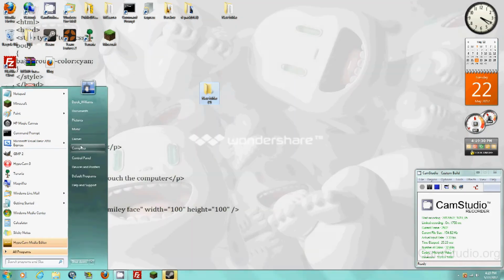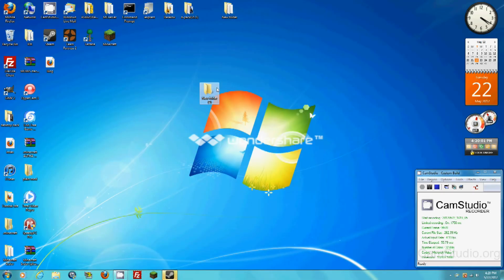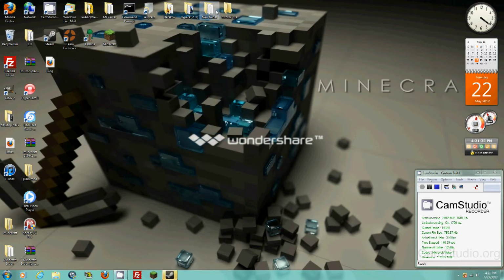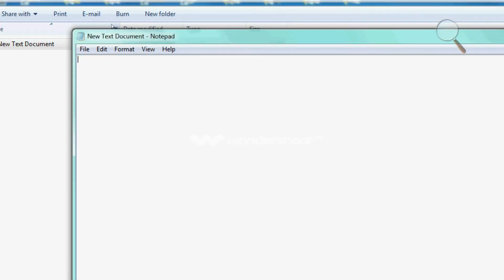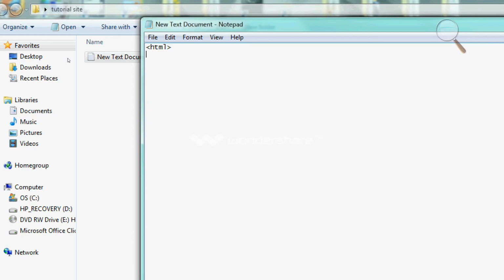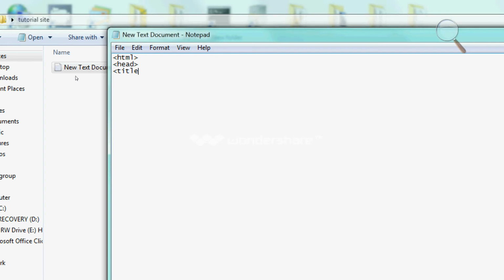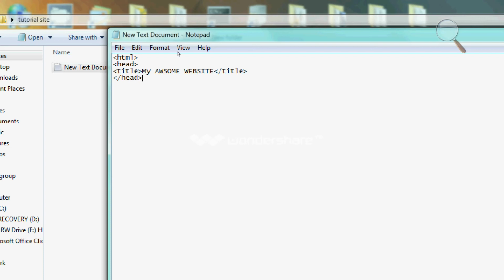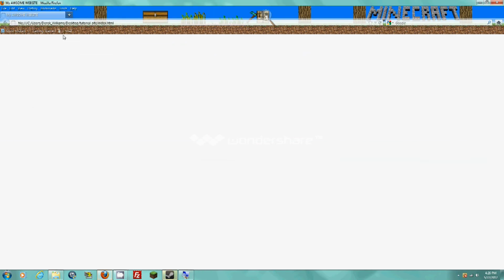Making A Website: The Head, Title , & A little intro into HTML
I Will show You how to start making a basic site